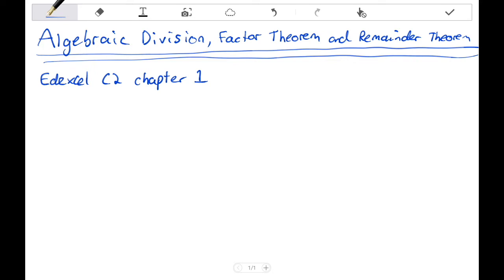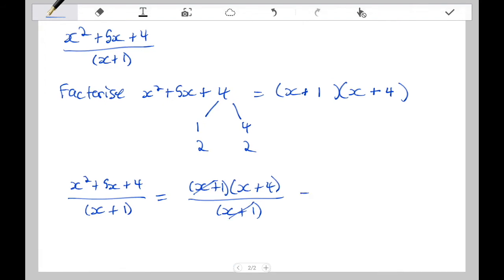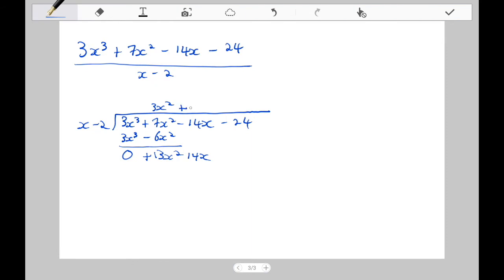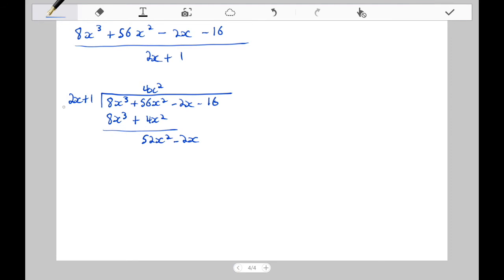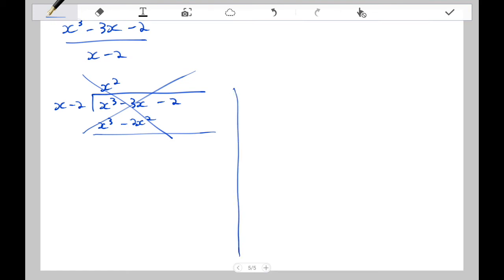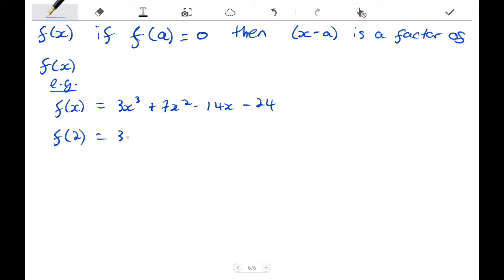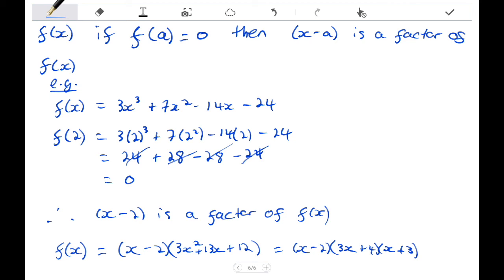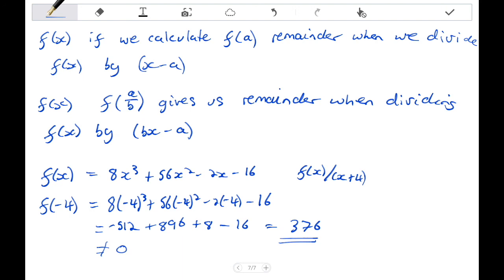Algebraic Divison, Factor Theorem and Remainder Theorem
Here we look at Algebraic Division, Factor theorem and Remainder theorem.

This video corresponds to Chapter 1 of the Edexcel module C2.

Let me know if there is a topic you would like covered and i'll try my best to make a video.